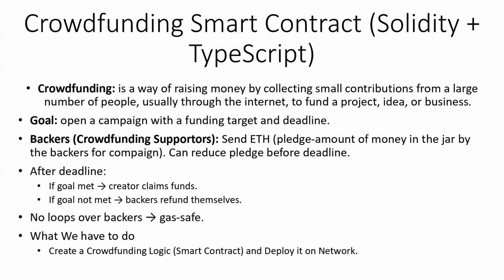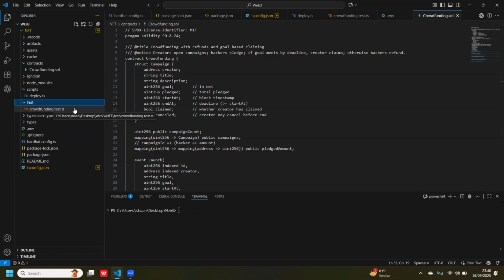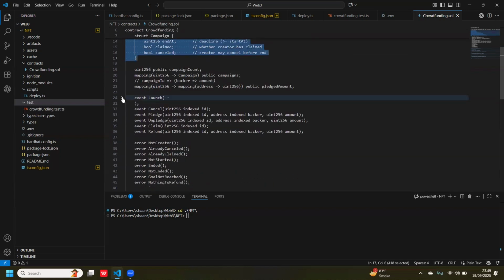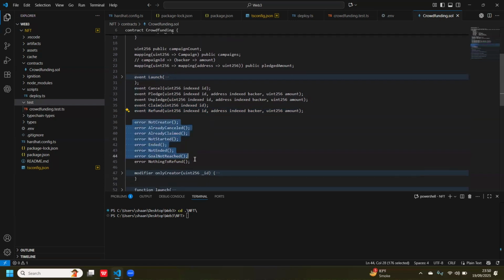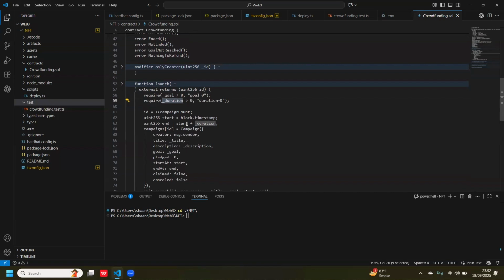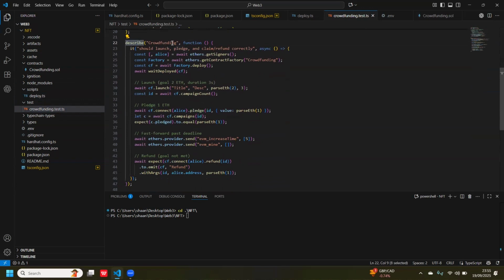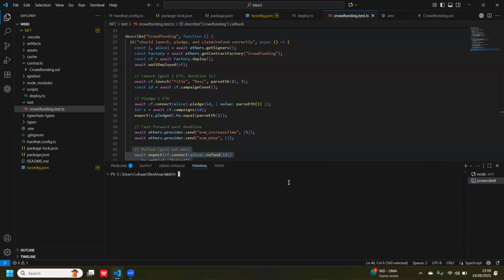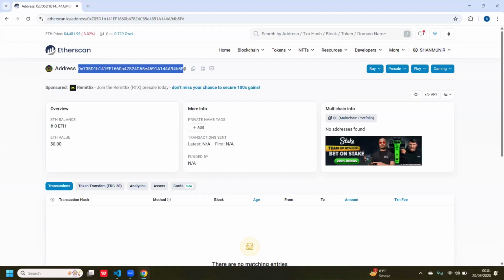Solidity Secrets to Build a Successful Crowdfunding Smart Contract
Learn the secrets to building a successful crowdfunding smart contract using Solidity, the programming language used for Ethereum based smart contracts. In this video, we will delve into the world of blockchain crowdfunding and decentralized fundraising, exploring the possibilities of crypto crowdfunding and web3. We will use tools like Remix IDE and Metamask to develop and deploy our crowdfunding dapp on the Sepolia testnet, allowing contributors to contribute ETH, withdraw ETH, and refund ETH. This solidity tutorial will cover the fundamentals of smart contract coding and blockchain coding, providing a comprehensive guide to building a fundraising contract for your crypto project. By the end of this video, you will have a solid understanding of how to build a crowdfunding platform using Ethereum and Solidity, and be able to apply your knowledge to create your own web3 tutorial or blockchain development project, similar to Neural Mirror. Whether you are a beginner or experienced developer, this smart contract tutorial will provide you with the knowledge and skills needed to succeed in the world of blockchain and cryptocurrency.